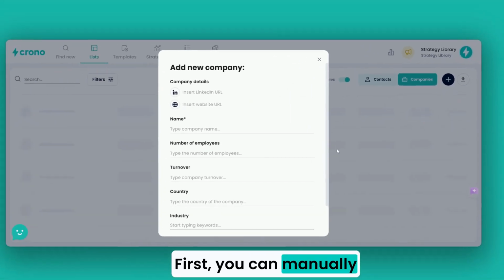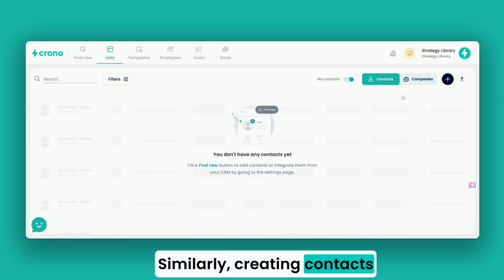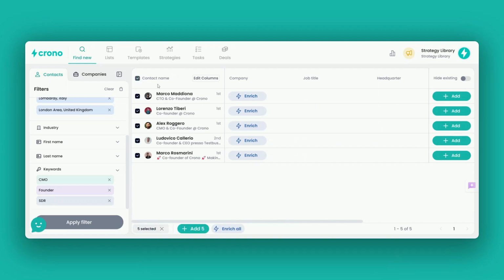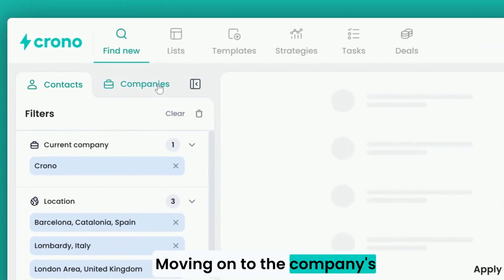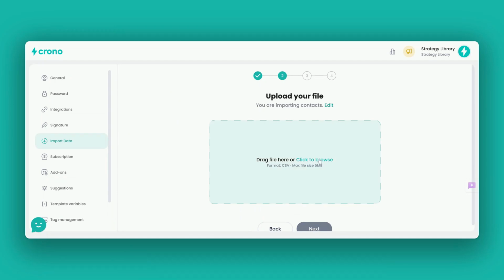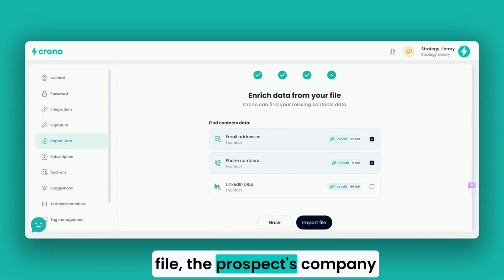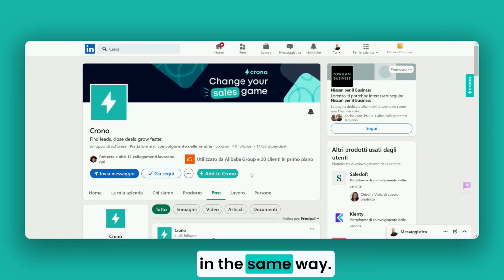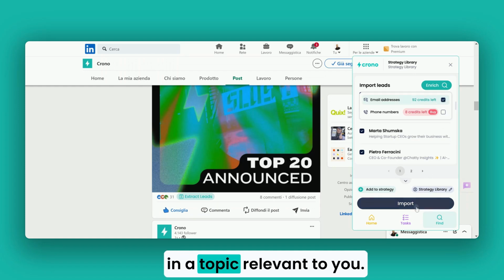The Crono Guide | Ep.1: How to Create Contacts and Companies